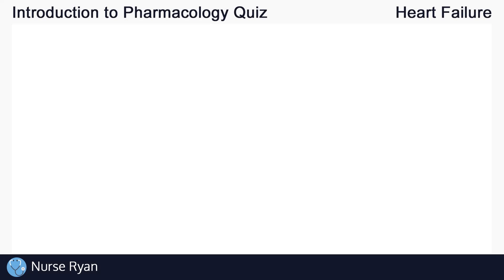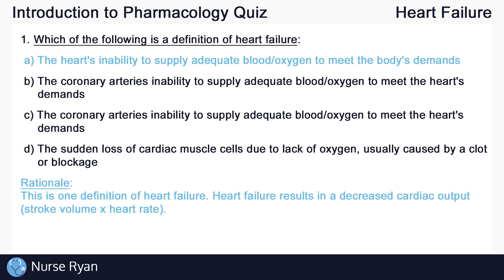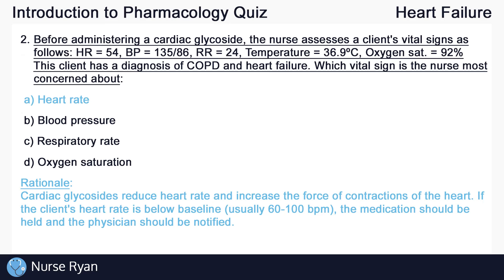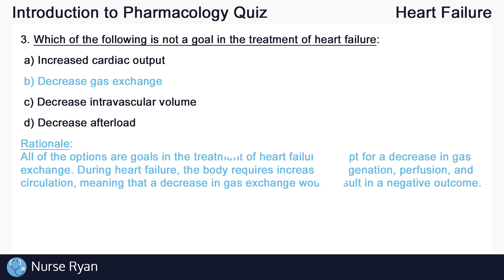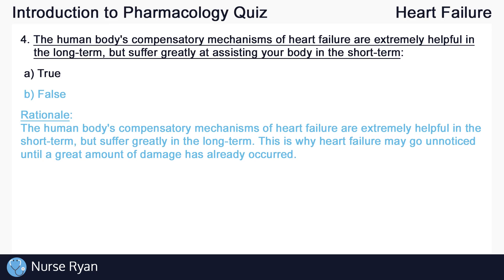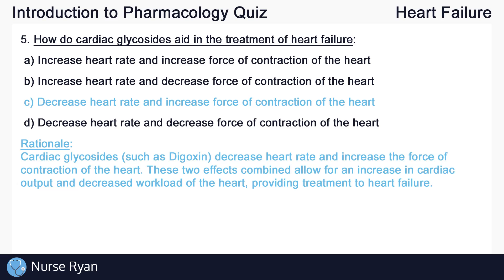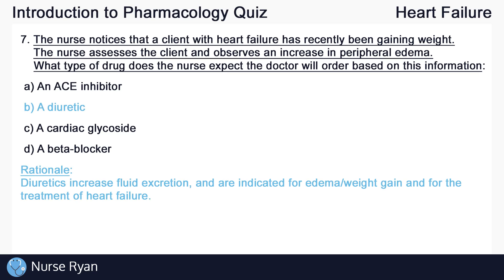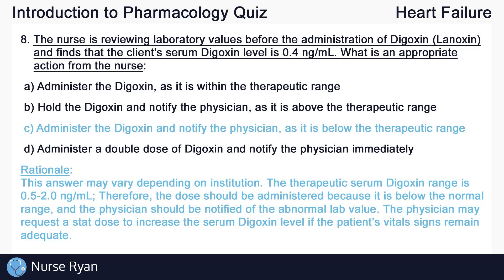Heart Failure Quiz (Nursing) - Introduction to Pharmacology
NCLEX Review: Heart Failure Quiz (Nursing) - Introduction to Pharmacology - Pathophysiology, Cardiac Glycosides (Digoxin), Diuretics, ACE Inhibitors...

Intro: adMJ707
Outro: adMJ707